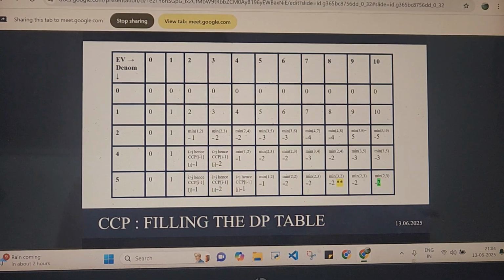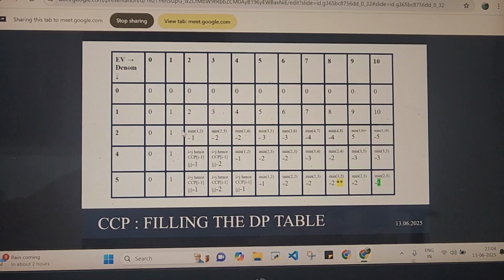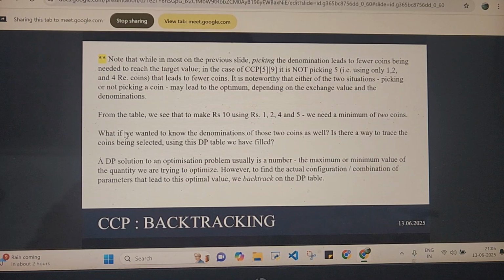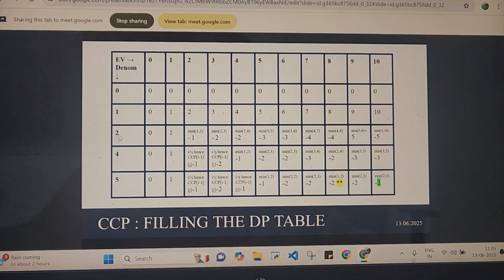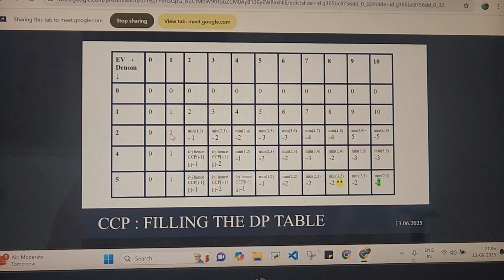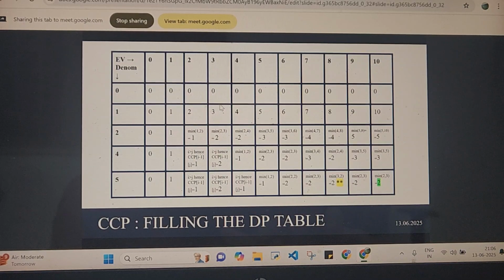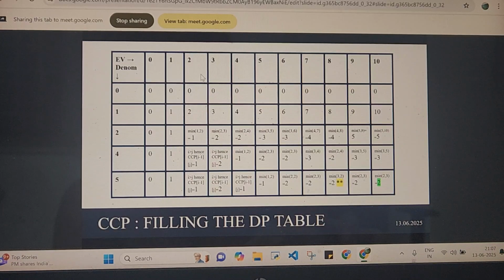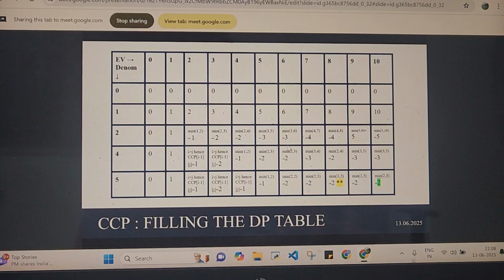DAA • DP • CCP • Filling the DP Table